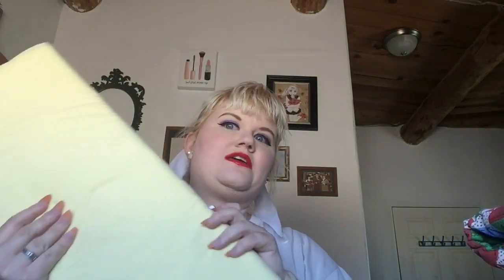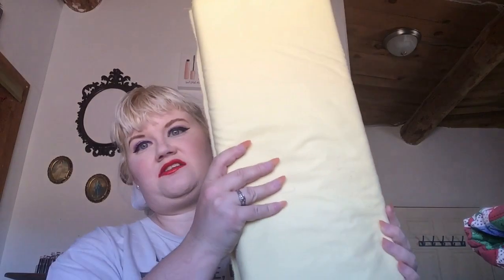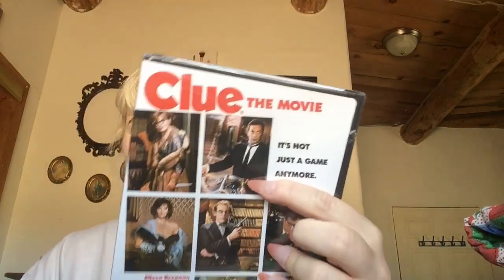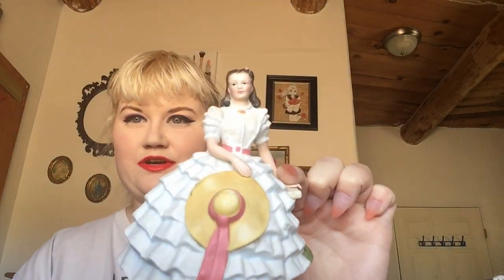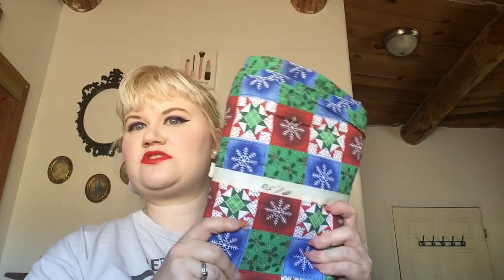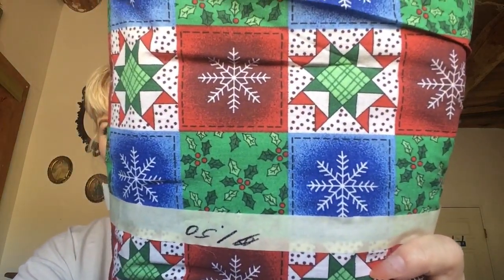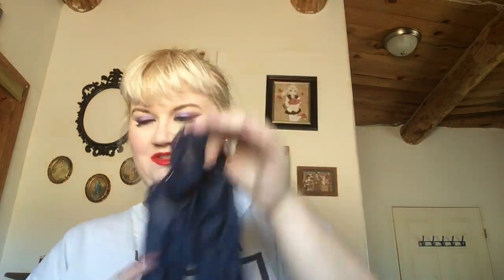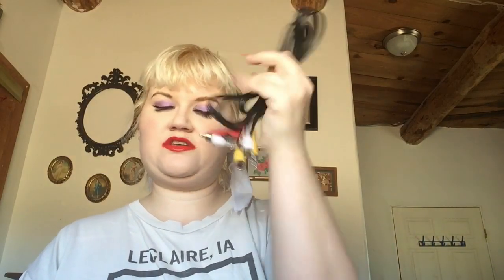Thrift haul From savers, helping hands & Saint Vincent de Paul thrift store’s